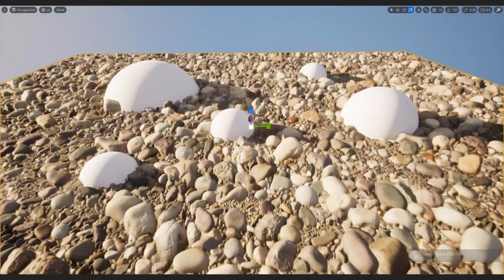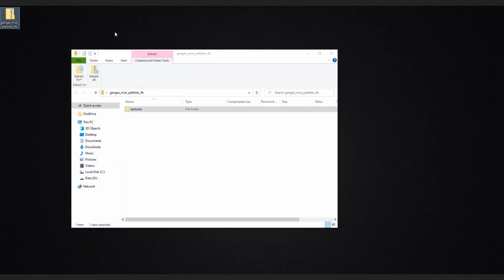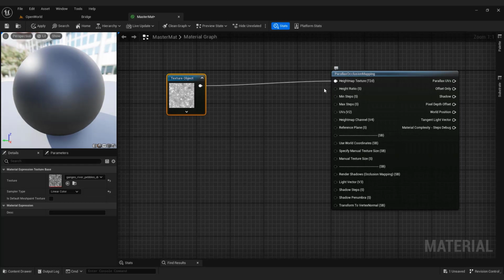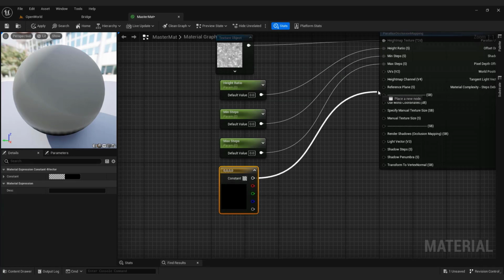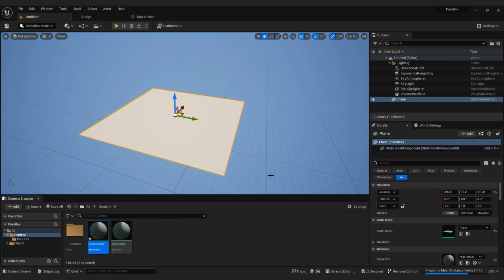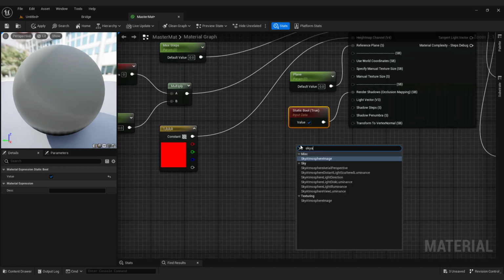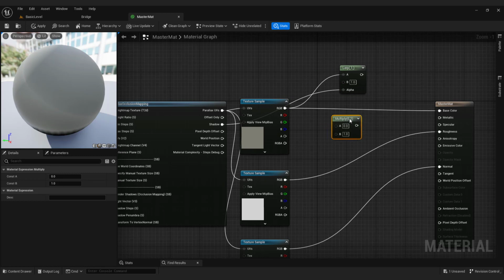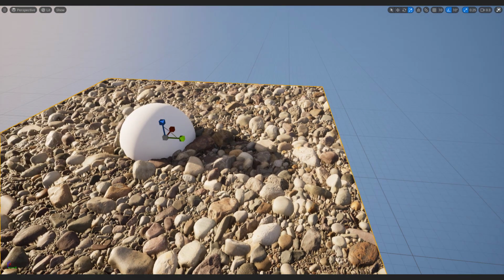Unreal Engine 5 Parallax Occlusion Mapping Walkthrough for Beginners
Hey, what’s up, everyone? Welcome to today's video where we dive into the fascinating world of Parallax Occlusion Mapping!

In this tutorial, I'll guide you step by step on how to harness the power of Parallax Occlusion Mapping, a game-changing technique that can take your flat surfaces from drab to fab!

Discover how to breathe life into your game world as we explore the secrets behind adding jaw-dropping realism and immersive depth without any performance drawbacks.

► TIMESTAMPS:
00:00 Intro
00:24 Downloading & Importing Textures
01:31 Creating Master Material
01:53 Adding Textures & Connecting Nodes
04:40 Previewing The Texture
05:42 Adding Depth
06:10 Adding Shadow Nodes
07:25 Adding Shadow Workaround
08:28 More Immersive Occlusion
08:43 Fixing Shadows on Plane
08:57 Moving Sun Around